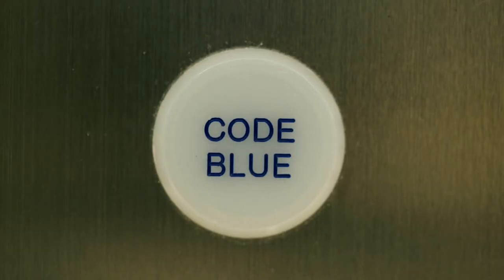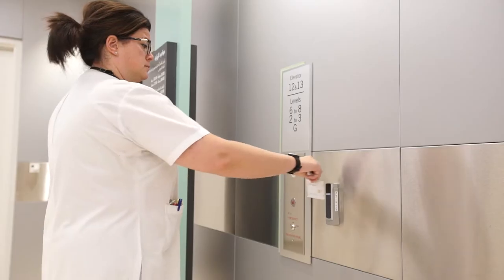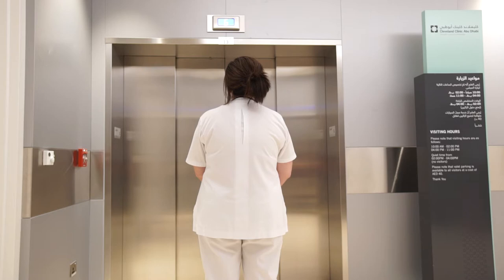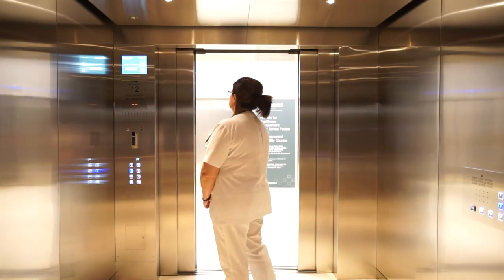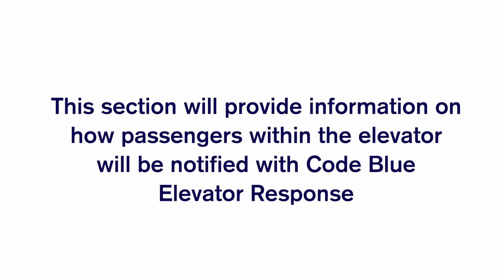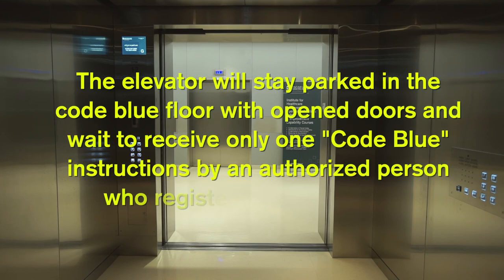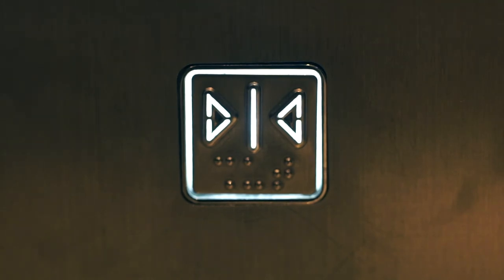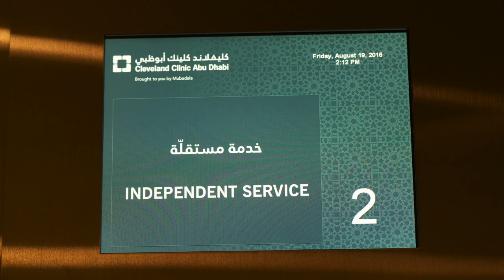Otis Elevators & Cleveland Clinic Abu Dhabi Code Blue function explainer video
Produced by Timeless ELegance Event Management